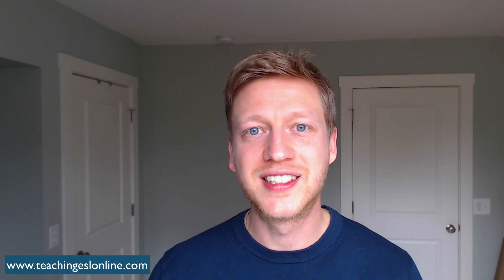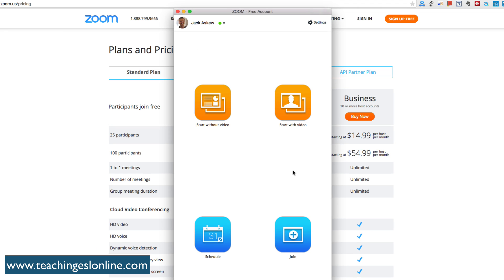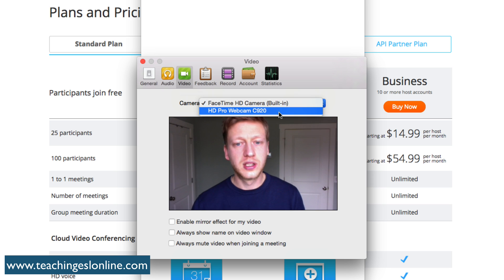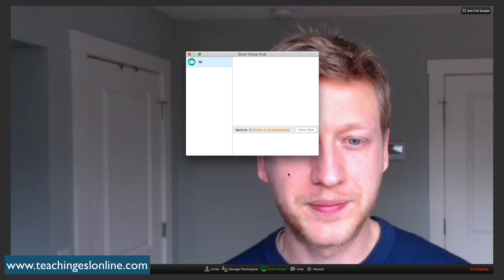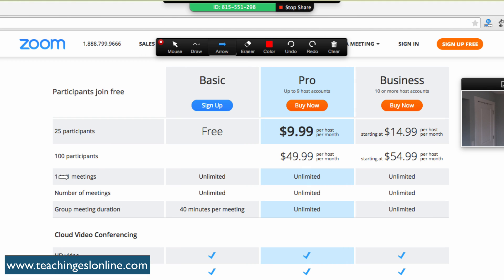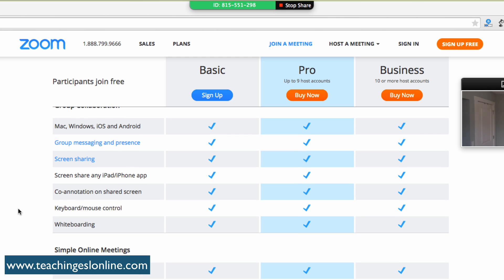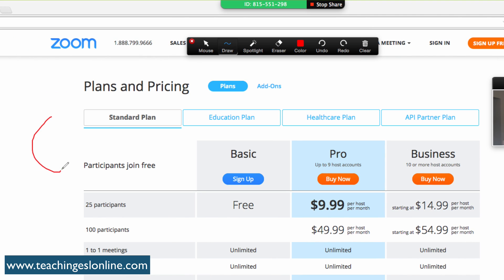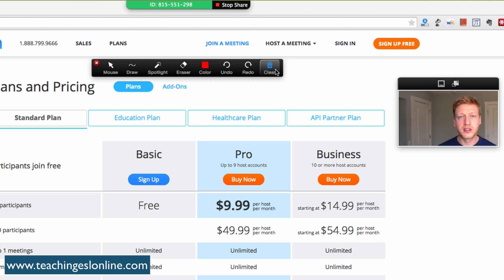A Review of Zoom.us for Teaching Online Lessons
In this video, I show you inside the video platform called Zoom, and go into depth on what it offers.

The biggest advantage of using Zoom is that it provides an excellent connection, which is especially advantageous if you have low bandwidth. Additionally, the use of the annotations when sharing a screen (to be used like a whiteboard) can make the lesson much more interactive.

One cool feature is that you can record your lessons, which are saved on your hard drive. You can schedule recurring lessons, add events to your calendar, use chat and have it sent to you, and there are many other features too.

The one drawback in my view is that a lot of your learners won't have heard of Zoom. This would mean having to help them with setting up.